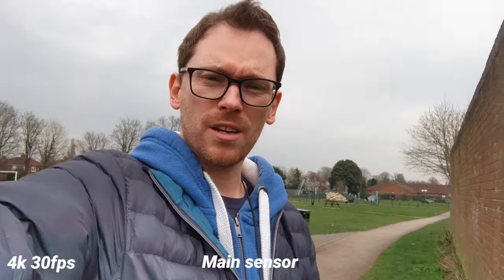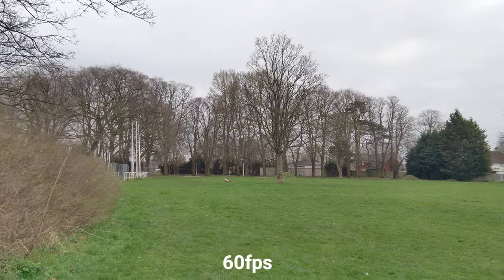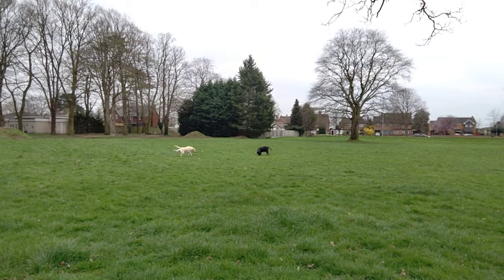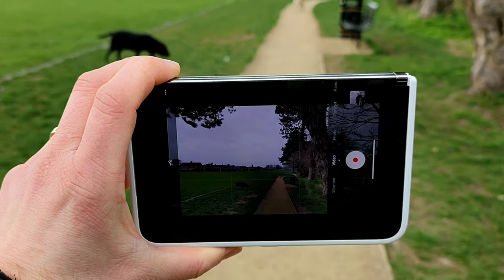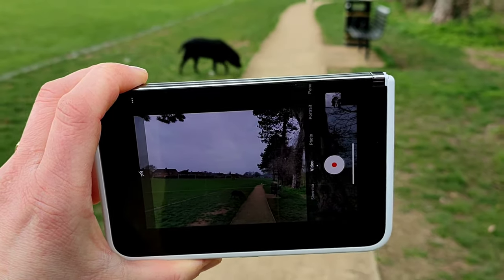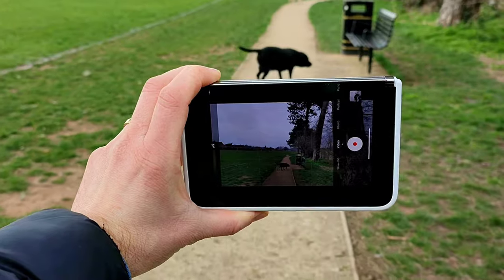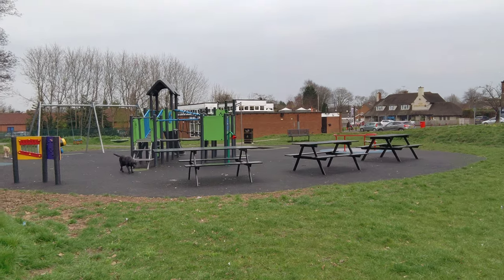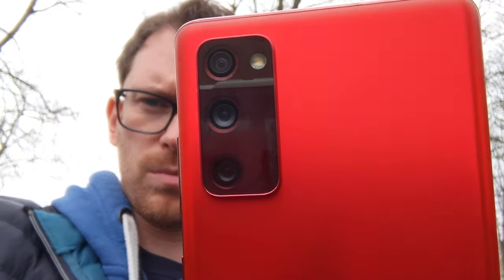SURFACE DUO SCREEN - Good camera or Wasted Time?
microsoft surface duo screen but single camera.
It this video i am testing camera on Microsoft Surface duo. I have to say that I love this device. It has only single camera but it can shoot 4k 60fp.
You wont find additional camera features but you know what I do not care.
This phone is jus so fun to use.
If you are hoping to buy one I found a great deal on Amazon below

This Microsoft Surface Duo was very very expensive when released but now we have duo 2 available which makes this device a great Bargain.

If you wondering where I'm getting my music it's from Epidemic sounds.

All my videos are Made With KineMaster app

I really appreciate your generosity🙏

My equipment
Gorilla pod 1k

Neewer tripod

Mount bracket

mobile mount